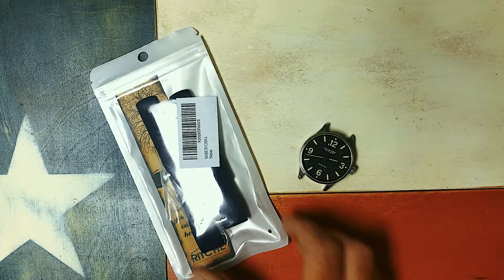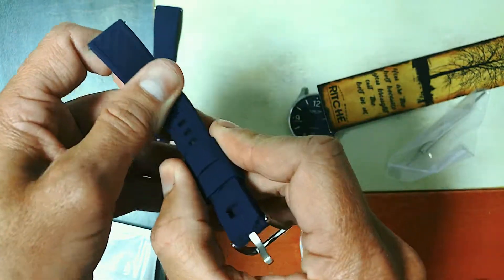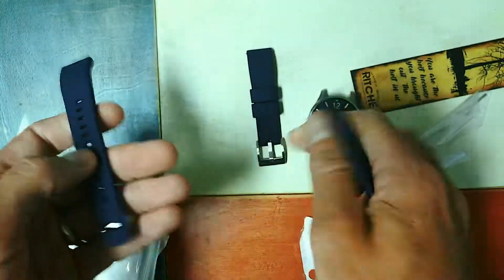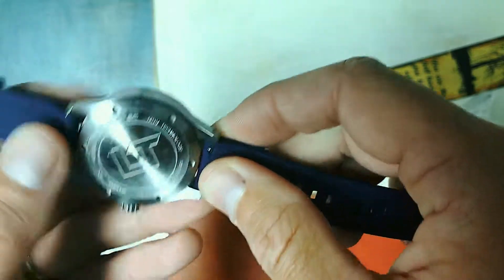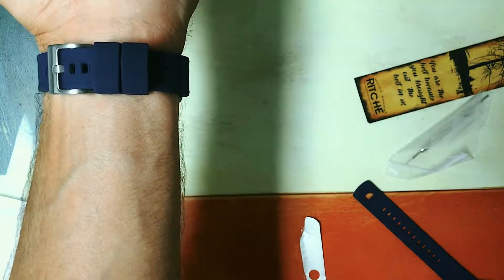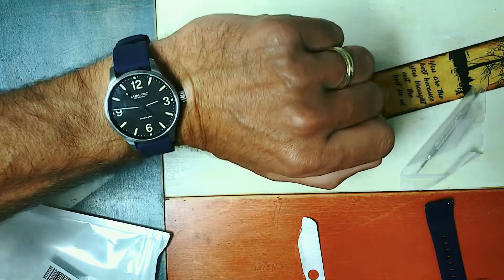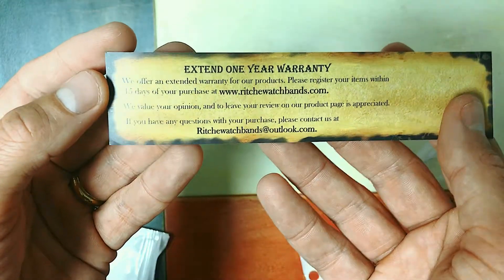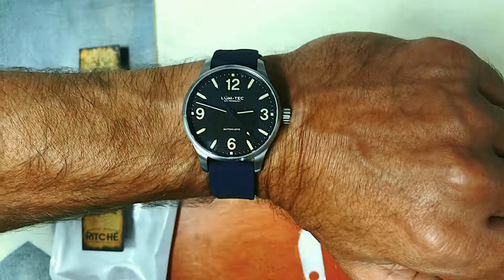Ritche Silicone Quick-Release Watch Band Initial Thoughts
To purchase this band: